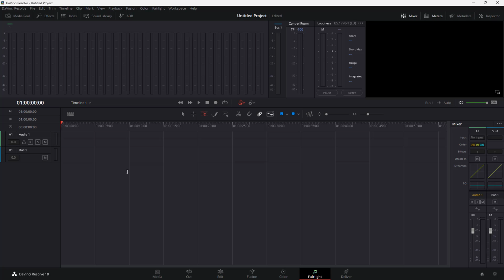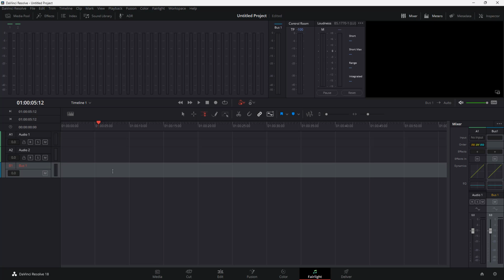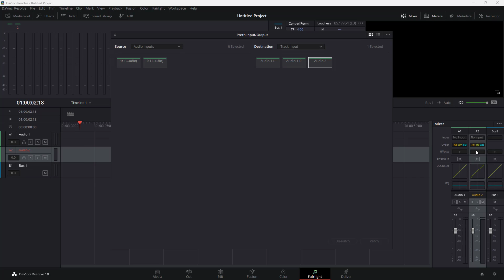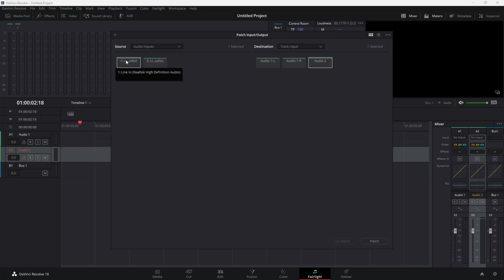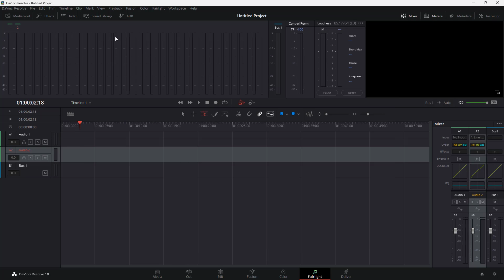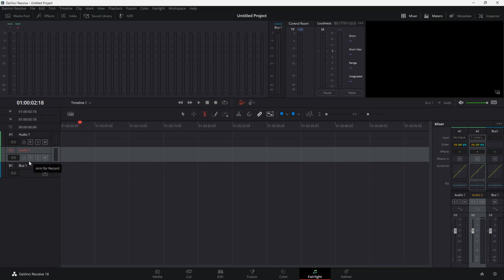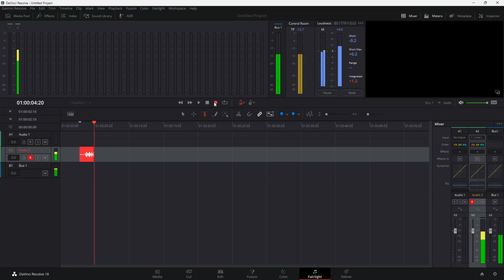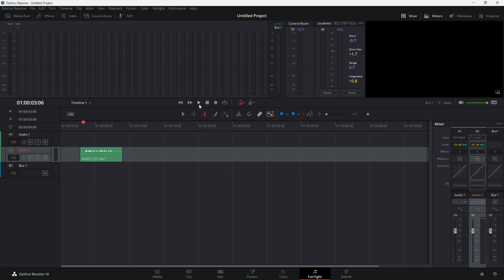Davinci Resolve Tutorial - Lesson 107 - Recording Audio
In this tutorial, we will be discussing about Recording Audio in Davinci Resolve